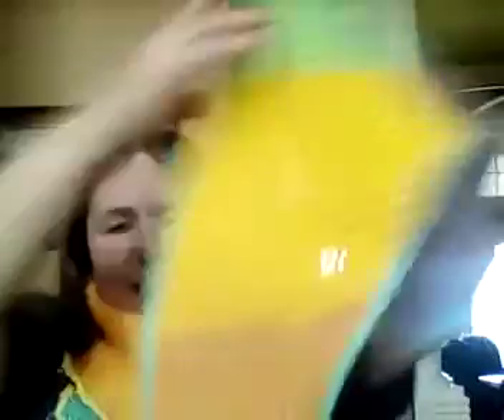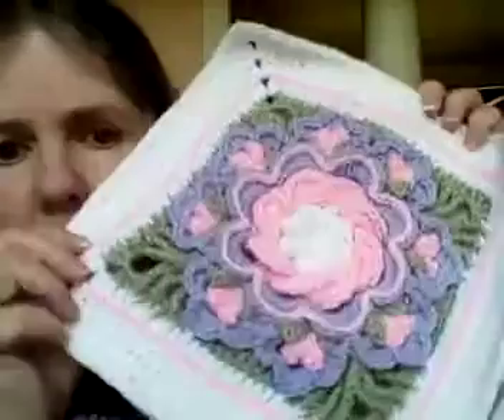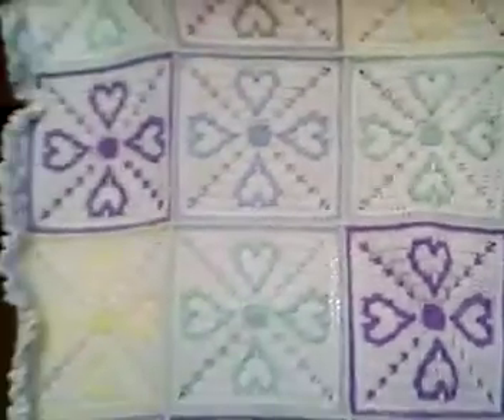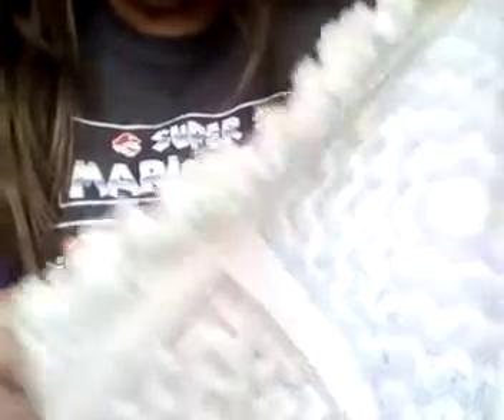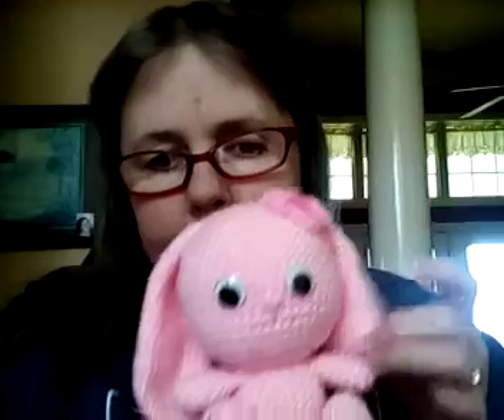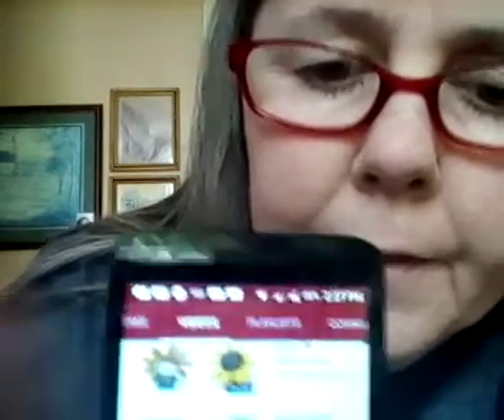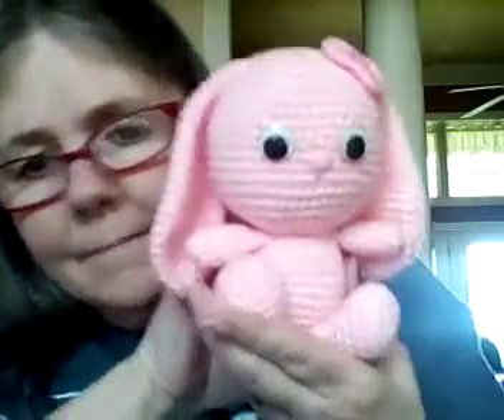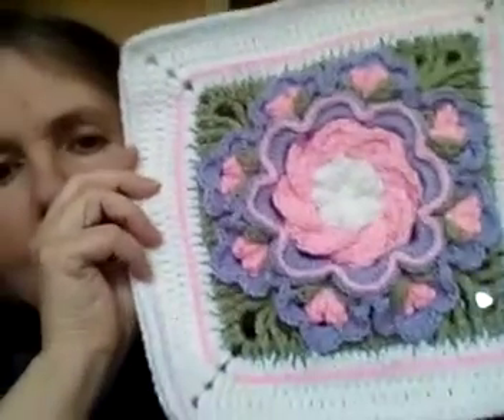Dianne's crochet episode 22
More baby afghans, a couple of bunny's ,and shawletts